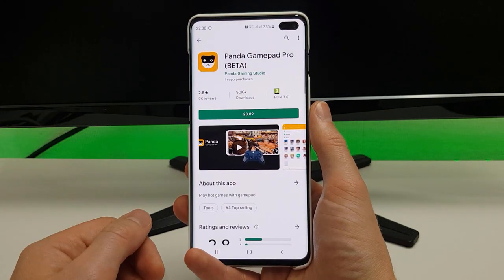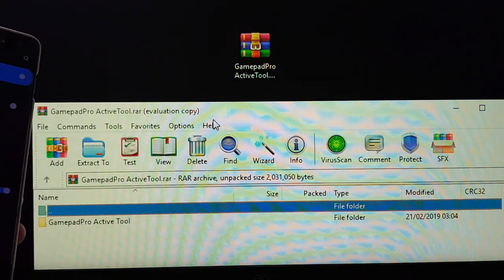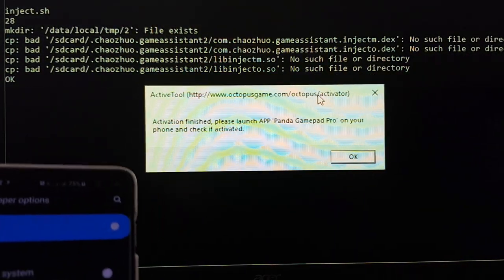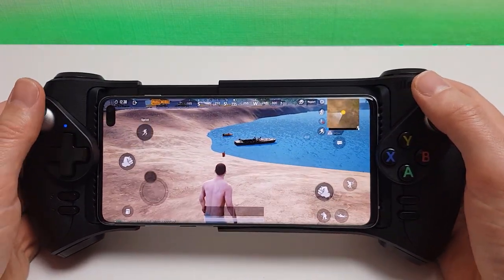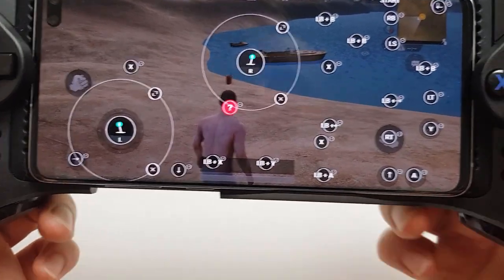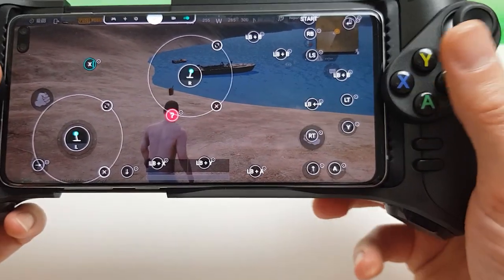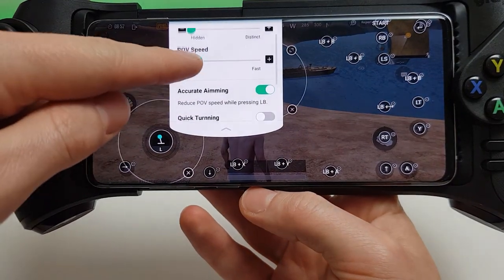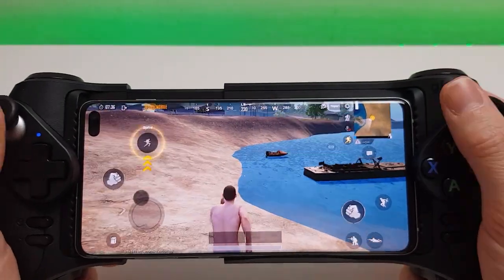Panda Gamepad Pro Beta App - Activation, Setup & Config PUBG Android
If you want to play PUBG, Mobile Legends on Android with a gamepad then you'll need to install and activate Panda Gamepad Pro. This app allows you to map your gamepad buttons to the on-screen touch buttons with a simple-to-use overlay.

This video walks you through the step-by-step instructions on how to activate and then setup and configure the app. You'll be playing in no time at all 😀🎮

Here's the controller I was using in the video (Glap Controller) on Amazon:

Amazon UK

Amazon US

Step-by-step instructions:
1) Install the Panda Gameplay Pro Beta app from the Play Store
3) Enable USB Debugging on your phone
4) Extract the files from the .RAR file and then run the Activate.bat file
5) Start your game via the Panda Gamepad Pro app

Note some games such as Modern Ops or Cyber Hunter require you to fiddle with the settings a bit more to get the camera movement correct, please see the below instructions for how to set up:

The trick is to make the right analogue stick as big as it can be (see my screenshot here for an examaple
Also, reduce the POV speed slightly and you'll be running around easily in no time!
The same works for Modern Ops but you might need to just a few more settings
I found my POV speed had to be a lot lower and I also turned "zoom mode" in the settings to "Hold" as I prefer holding the left trigger when I'm zooming in. Have a play around and let me know how you get on - good luck! 👍

Any questions please let me know down below 😊